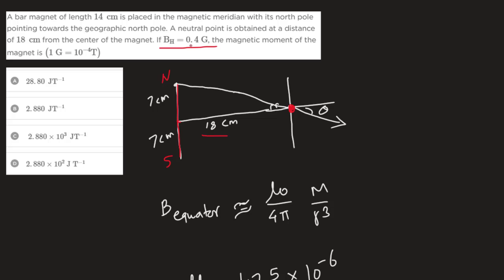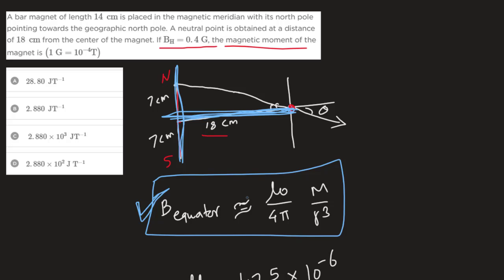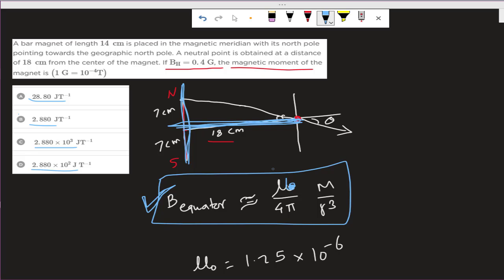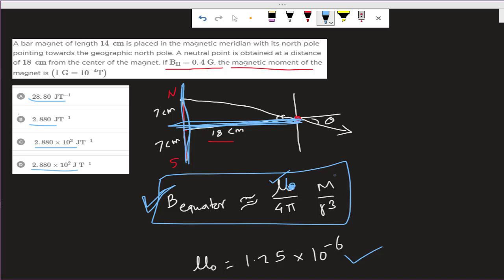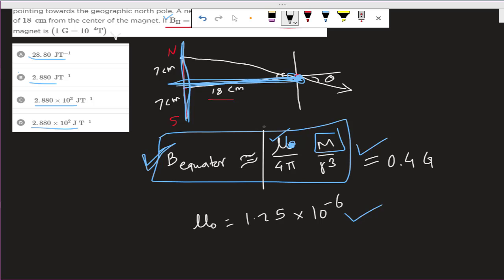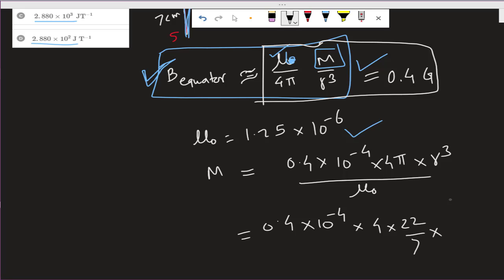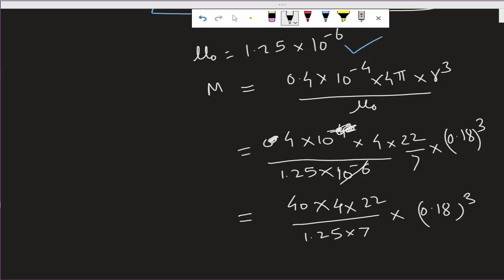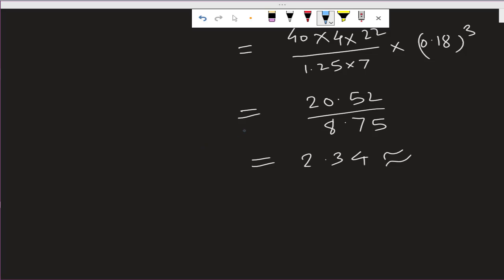14 सेमी लंबाई के एक छड़ चुंबक को चुंबकीय याम्योत्तर में इस प्रकार रखा गया है कि उसका उत्तरी ध्रुव...